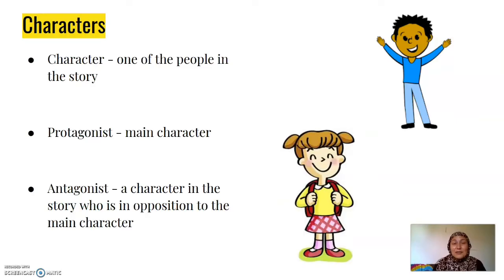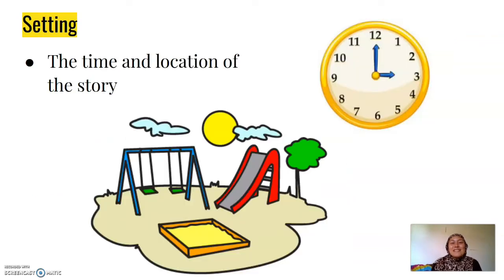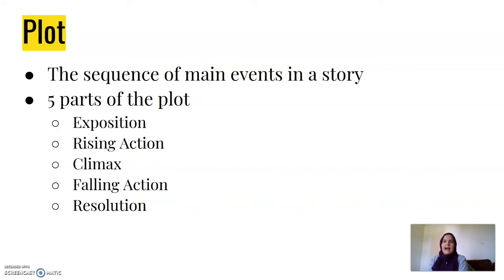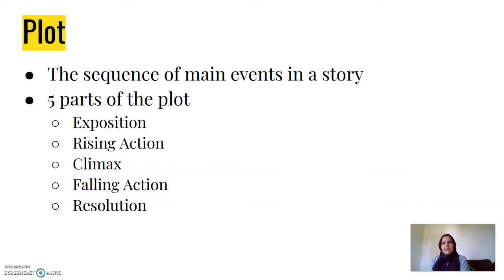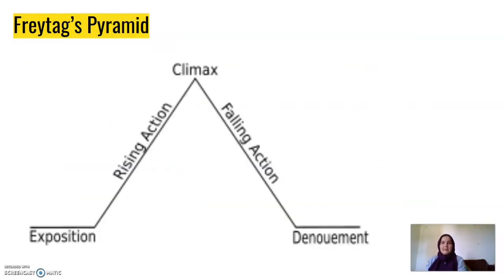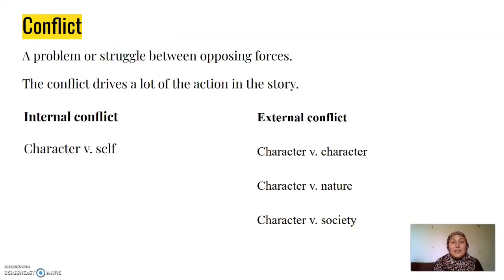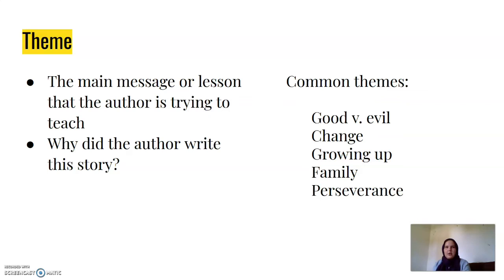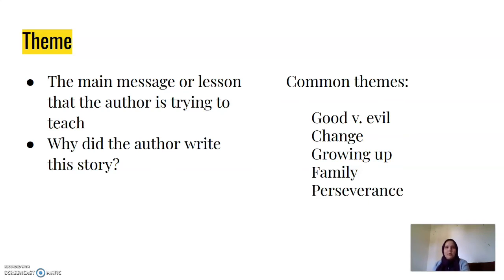8 | Humanities | Analyzing a Story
In this video Jenny and Molli go over the key points of analyzing literature!